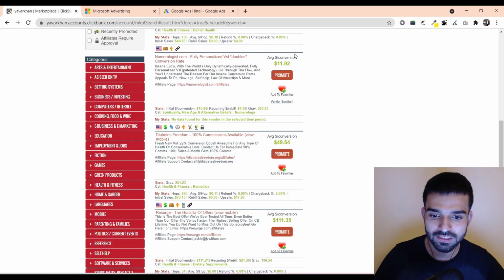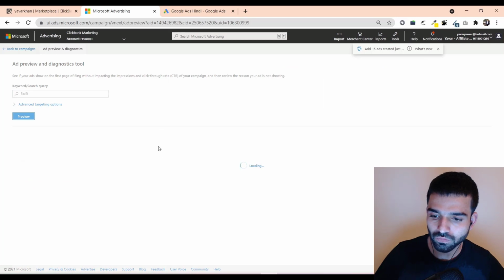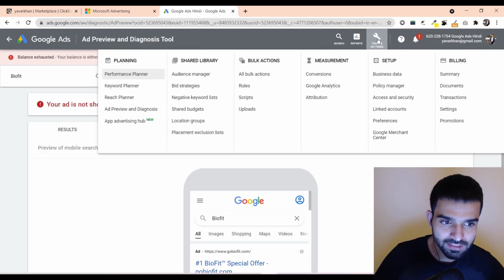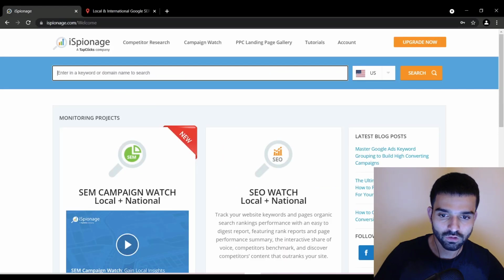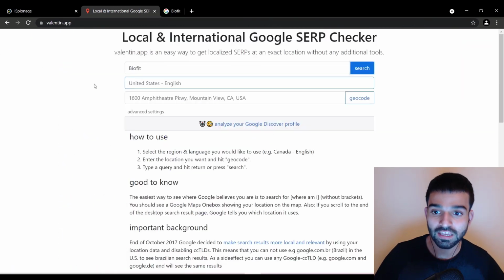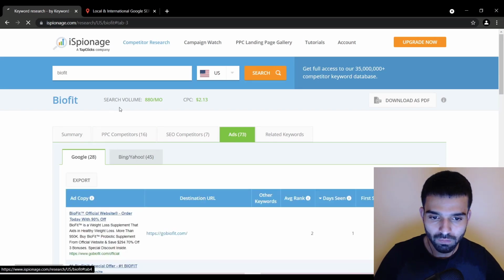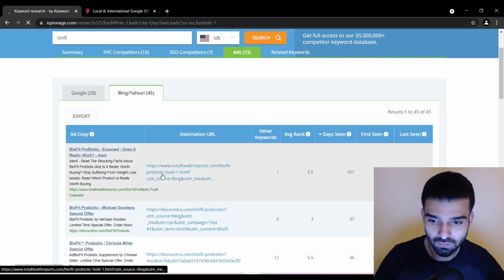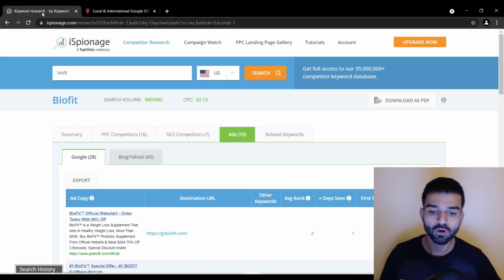How to Spy Competition on Google & Bing Ads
How to Spy On Competition on Google & Bing Ads